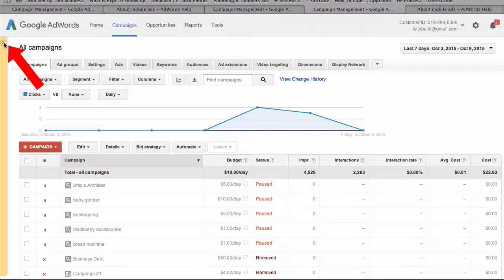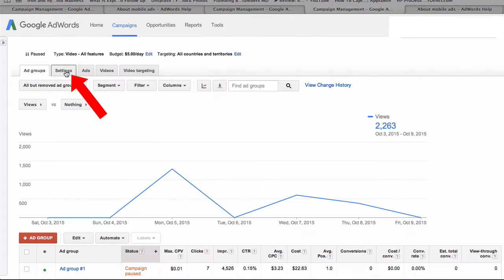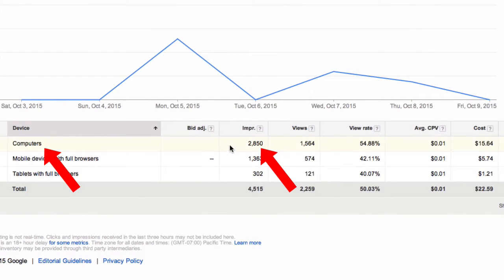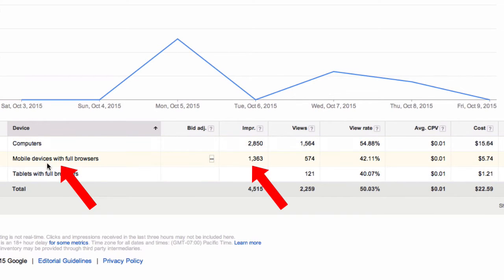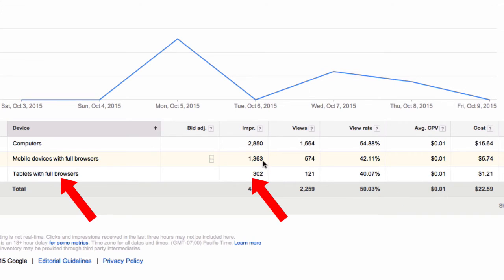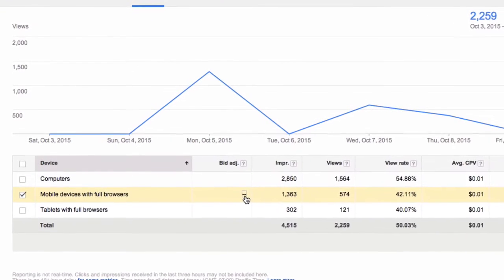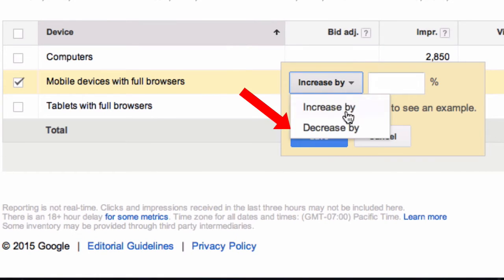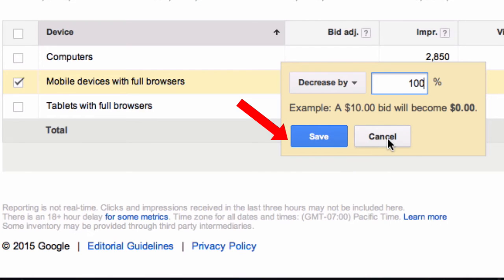How YouTube Video Ads Target People On Mobile Devices - Tutorial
How To Target Mobile Devices With YouTube Video Ads
Did you know that 50% of all YouTube views originate from mobile devices? YouTube overall and YouTube on mobile alone reaches more 18-34 and 18-49 year olds than any cable network in the US.

If you're only targeting desktop users then you're missing out on a large chunk of your audience.

Here's how to target people on mobile devices using
YouTube Video Ads Inside Google AdWords...

Sign into your Google AdWords account
Click on the arrow
Click the drop down
Select video campaigns
Select the video campaign or select "campaign 10" here
Click settings
Scroll down to "devices"
Click "advanced mobile and tablet options"
Click "edit" or "change mobile bid adjustment"

You can see in this campaign that computers received most of the impressions, views and highest view rate however mobile devices with full browsers  received over half  the impressions, a quarter of the views..

I got a view rate of 42.11% and tablets only received 302 impressions and 121 views  and a view rate of 40.07%.

If I just want to show my ad to mobile devices with full browsers I can check the box here. If I don't want to show my ad to mobile devices I just click this symbol here
From the drop down just click "decrease by" put in 100%
It says Example: a $10.00 bid will become $0.00
Click save

Here's 3 important things to keep in mind:

1. If you're just interested in getting a lot of views to your videos then target people across all devices.

2. If you just want to target people on mobile devices then create a separate ad group for them.

3. Make sure your landing page is mobile friendly otherwise people won't be able to see your offer and you'll waste your money.

Now you know how to target people on
mobile devices using YouTube Video Ads.

If you want to learn how to set up your first video ads campaign or receive advanced training then download my video ads cheat sheet